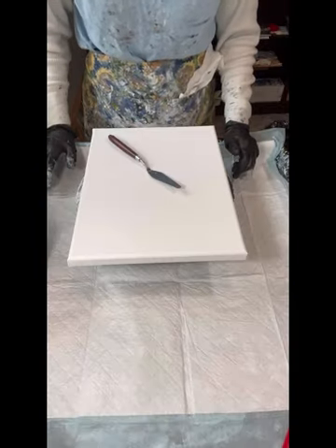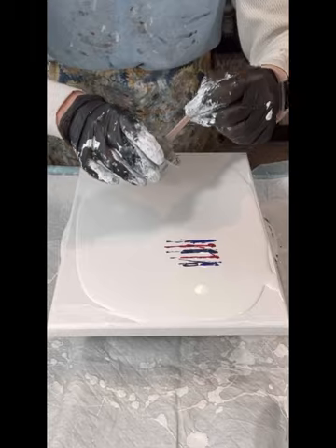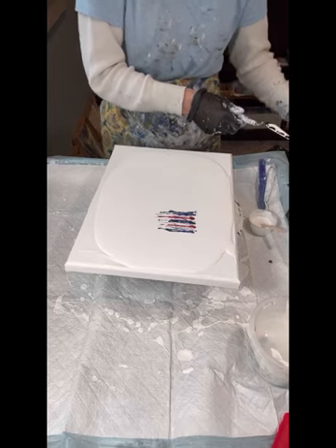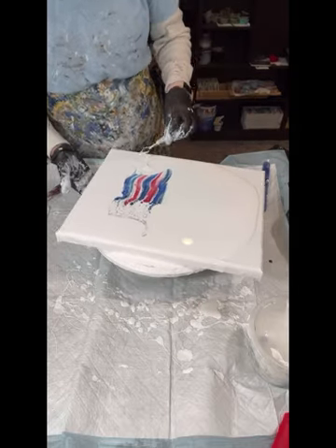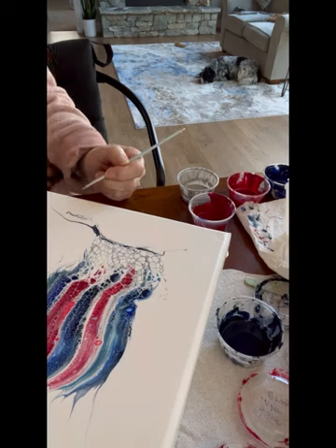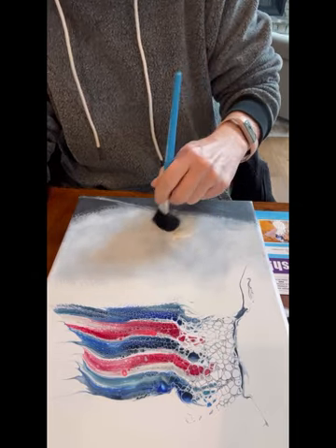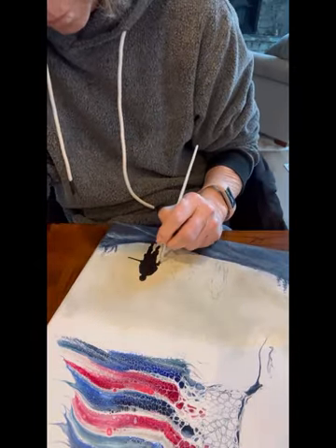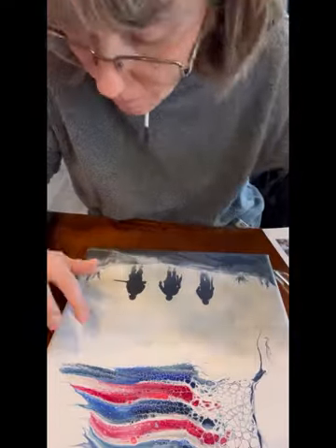169. "Resilience" Bloom Swipe with Color Blending, Acrylic Painting, Abstract Art, Memorial Day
Hi Everyone,
Thank you for joining me for a departure from the "Usual Different!" This is a commission piece and I start this out as a regular bloom swipe and then go through 5 additional phases of painting this into being. I employ a couple layers of dry blending, two parts of wet painting, and not shown, varnishing 4 layers. This was an 1 1/2 creation boiled down into 15 minutes, so hold on tight!
I hope you take away the "mood" I'm trying to create in this by the end!

VALUABLE VIDEO and Product LINKS:
1. Video 140: How I Mix My Pouring Medium (PM), Paints and close-up on consistencies and Pillow
2. How I Mix My Cell Activator (American Floetrol CA Recipe)
3. LAYERING CA Video 129: Video 129: Layering CA tips!
5. Berta Hair Dryer: Berta Hair Dryer off Amazon
6. Serving Tray off Amazon Link

THIS POUR...The DETAILS:
Pillow paint:
Multi-Pro 47-3110 White

My pouring medium is the usual Glidden semi gloss ultra deep base GLN6413N: Minwax Gloss
3:1 ratio to start, adjusted for consistency from there, aiming for a 2-3 second trace when mixed with paints.
I've only used substitute components to the Sheleeart Bloom Technique because I didn't have access to the Behr 8300 living in California. I think I still get good results. Once I use up my paints, I'll try the Behr 8300.

My paints:
The BLUES
1. Golden's Payne's Gray
2.. Homemade navy blue started with Amsterdam's Bluish Green and DecoArt Sapphire and others
3. Golden Anthraquinone Blue (Blue Anthrax)
4. Golden Ultra Marine Blue

REDS:
1. Arteza Bordeaux Red
2. DecoArt Garnett Extreme Sheen
3. Golden Quinacridone Magenta

WHITE:
1. Golden's Iridescent Silver
2. Golden's Iridescent Pearl with a little Prizmpour Chantilly Lace

Cell Activator:
WHITE is American Floetrol, Amsterdam Titanium White
Ingredients:
American Floetrol-50%
Paint-25%
Water-25%
MinWax Wood conditioner: about 20 drops in 25g of cell activator.

Again, I want to thank all subscribers, new and the frequent fliers, for the continued support and encouragement through my YouTube channel. With all of your support we just surpassed 3800 subscribers and I'm truly humbled and honored!
My intent is present a succinct video showing my latest, what I've learned, provide tips, often with some philosophy and a few nature videos sprinkled in. You'll be kept up-to-date with the current videos. I usually share about three per week and try different things along the way... as those who've been with me well know!

Louise

2. Music: Cuba
Musician: ASHUTOSH

Tunetank.com
Song: EdRecords - Icarus Landing

Song: MusicArea - In This Moment